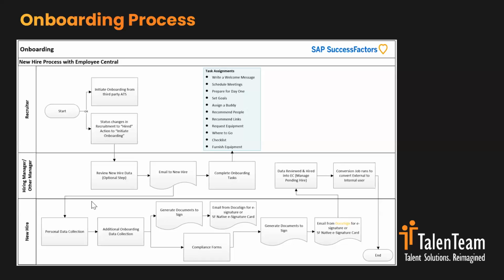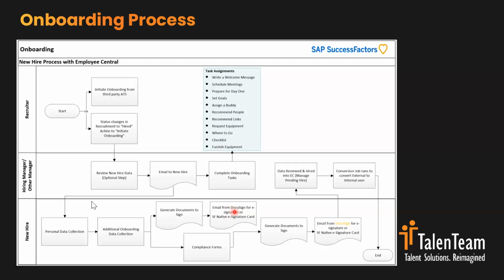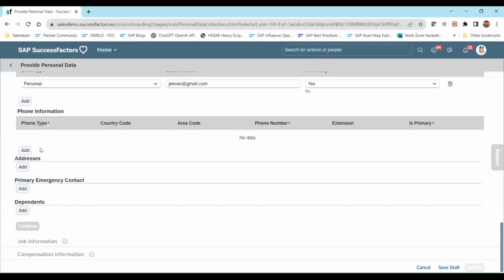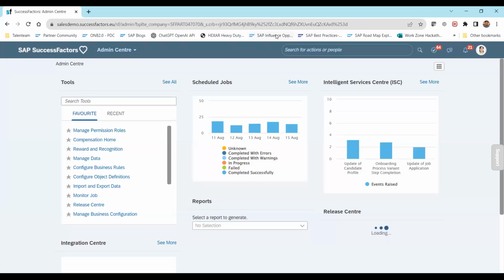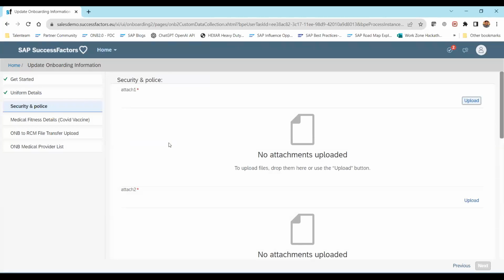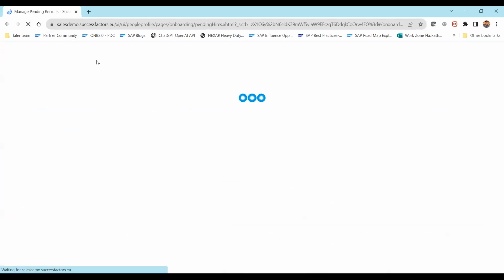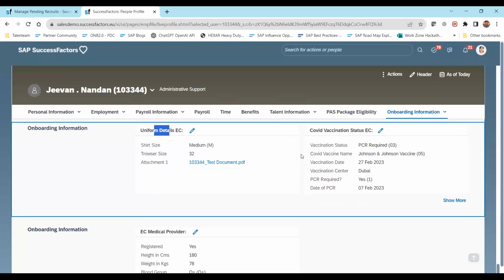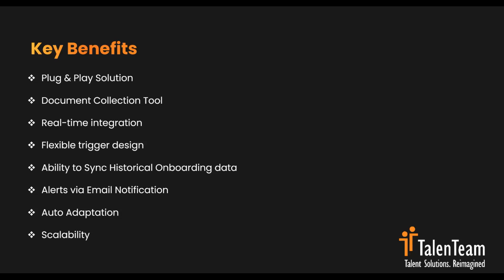Master SAP Onboarding 2.0: Auto Data Transfer to Employee Central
Are you struggling to move custom data from SAP Onboarding 2.0 to Employee Central? In this Ask an Expert webinar, we address a common challenge facing HR teams: transferring additional data collected during onboarding such as uniform sizes, parking details, and vaccination status—directly into the employee profile without manual intervention.

We introduce a robust solution using CPI integration that ensures seamless automatic data and document transfer. You will learn the standard Onboarding 2.0 process flow, from recruiting initiation to the "Manage Pending Hires" step, and discover where the standard process falls short regarding custom data retention. Our experts demonstrate how to configure custom MDF objects and integration packages to bridge this gap, ensuring that critical new hire information is accessible in Employee Central immediately after conversion.

This session includes a live demo showcasing the candidate experience, the additional data collection step, and the final verification in the employee profile. Perfect for HR admins and system architects looking to enhance data integrity and streamline the new hire journey.

Timestamps:
00:00 - Introduction: Onboarding 2.0 & Data Transfer
02:30 - Standard Onboarding 2.0 Process Overview
06:25 - The Problem: Losing Custom Data in Transition
08:45 - The Solution: Automating Data Transfer to EC
11:15 - Demo: Initiating Onboarding from Recruitment
17:45 - Reviewing New Hire Data & Assigning Tasks
24:30 - Candidate Experience: Personal Data Collection
36:00 - Converting Candidate to Employee in EC
42:30 - Verifying Data & Documents in Employee Central
50:00 - Key Benefits & Q&A

Get in Touch: Streamline your onboarding process today.